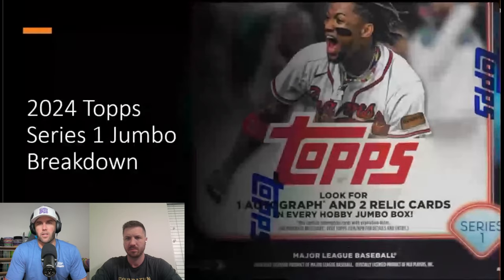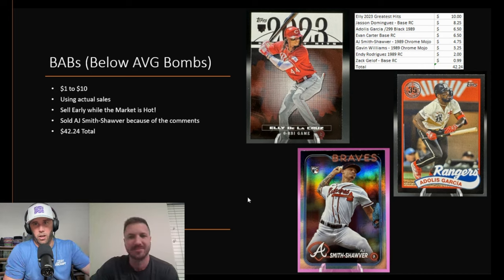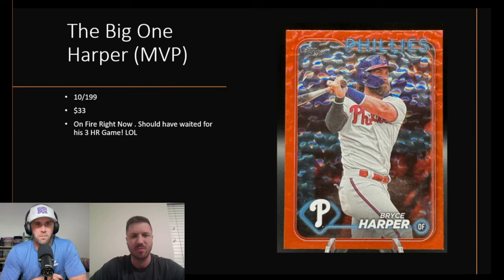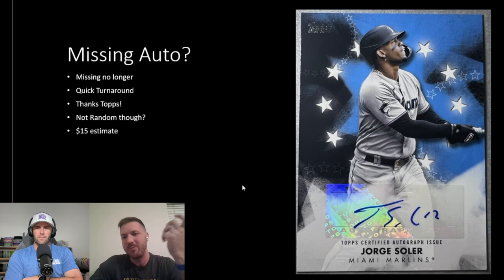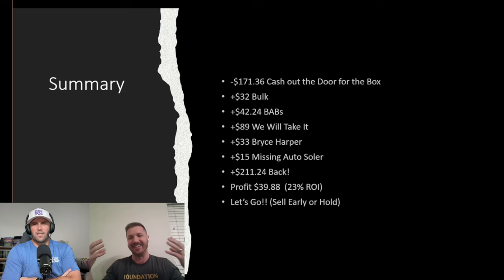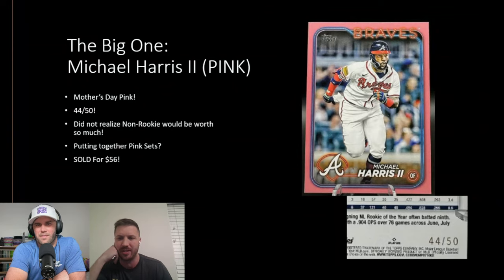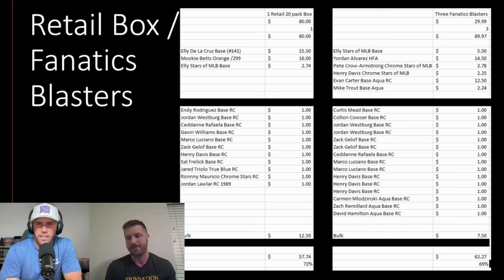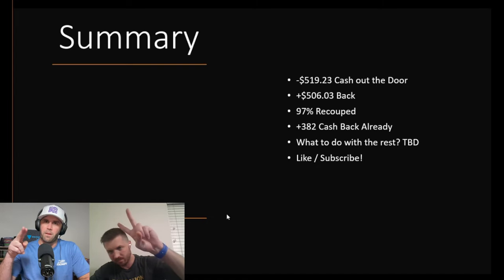HOW MUCH MONEY WE'VE MADE ON BASEBALL CARDS!!! (FINANCIAL BREAKDOWN)